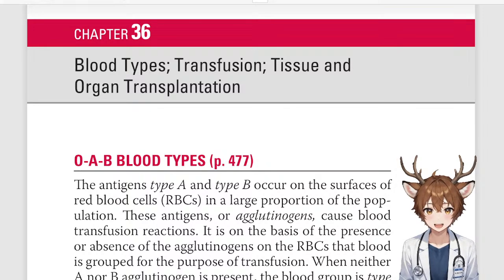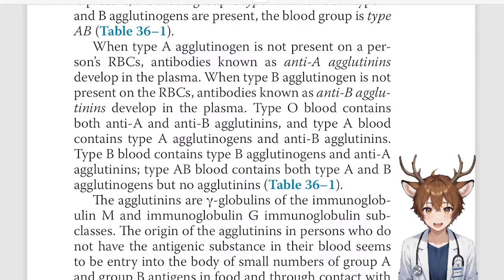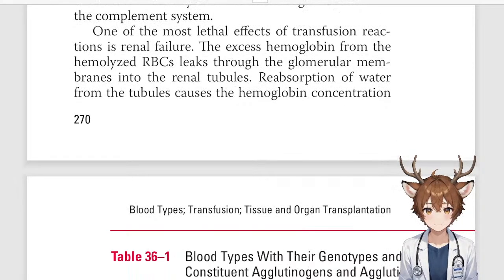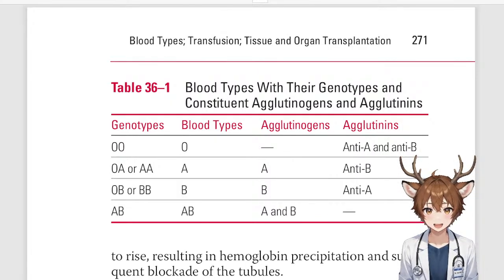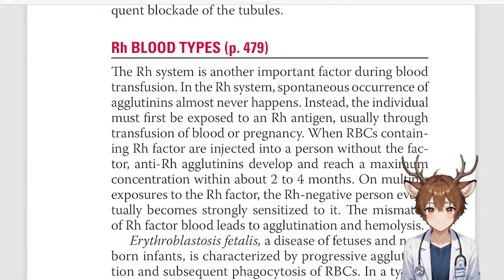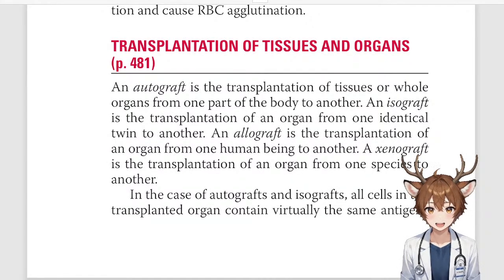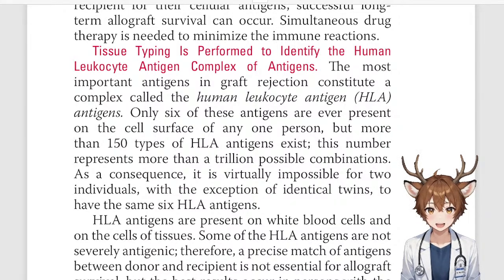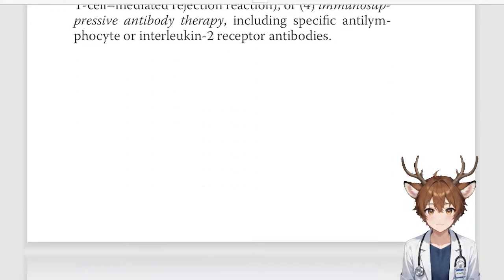Guyton and Hall Pocket Physiology Chapter 36: Transfusion and Transplantation | Dmitriy Reads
Reading and minor commentary for Guyton and Hall Pocket Physiology Chapter 36: Blood Types; Transfusion; Tissue and Organ Transplantation